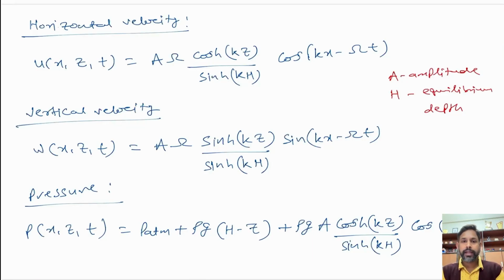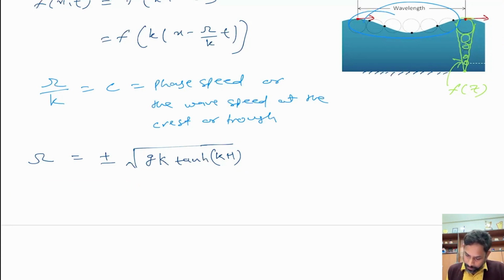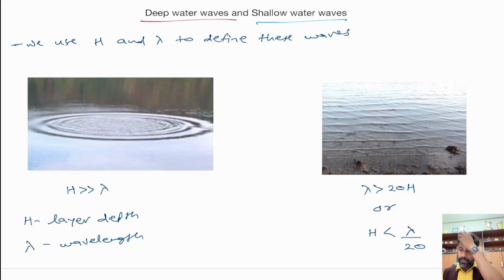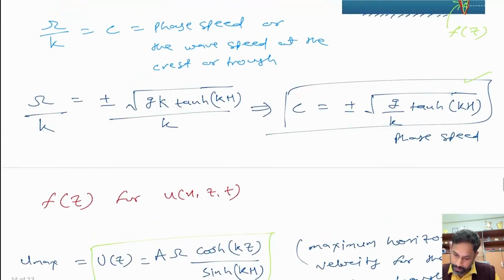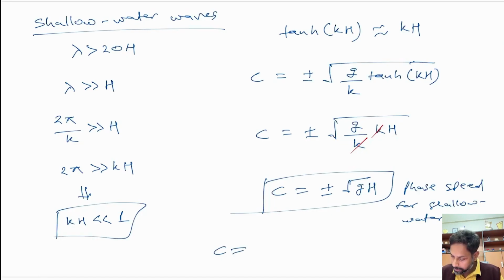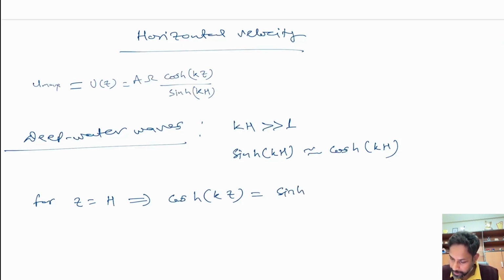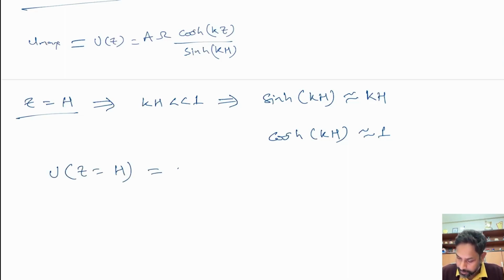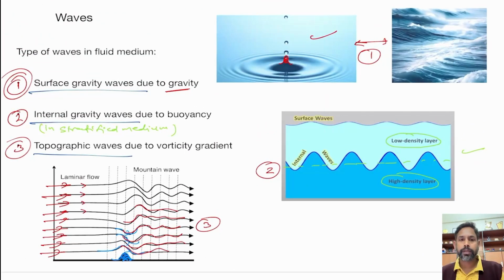Lecture 24: Surface gravity waves in Deep and Shallow waters